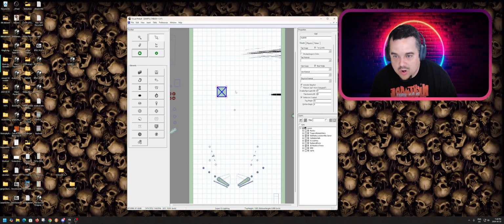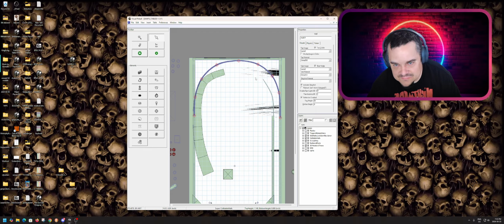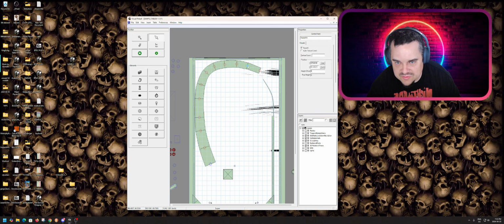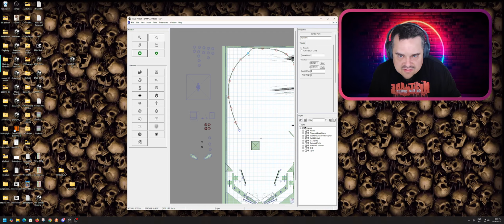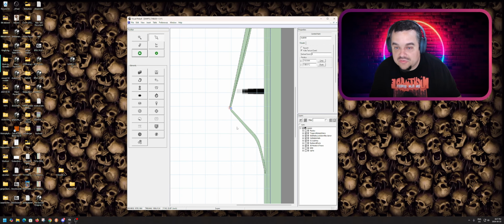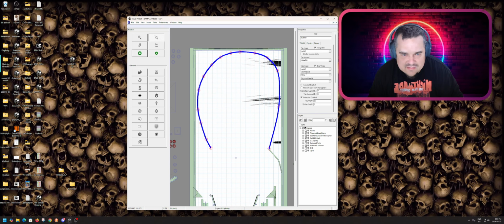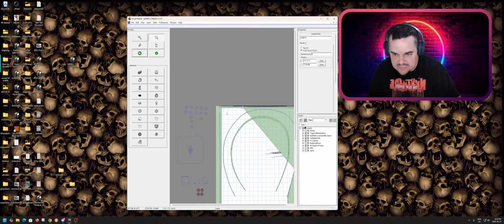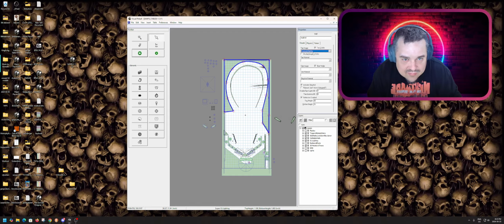Introduction to the Wall element and how to shape and use it to build orbits .